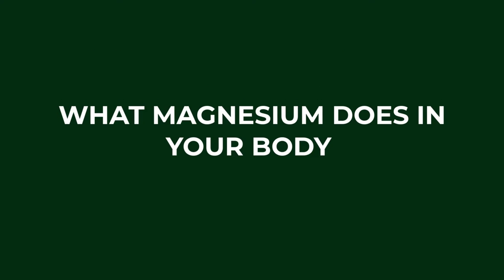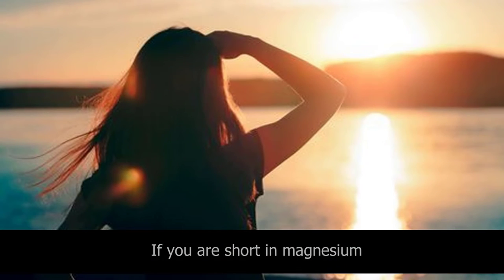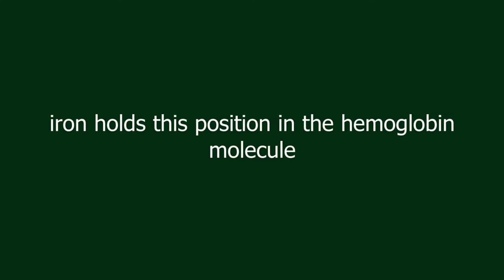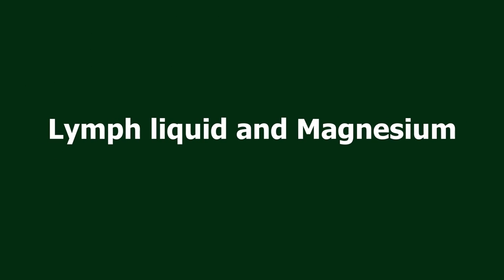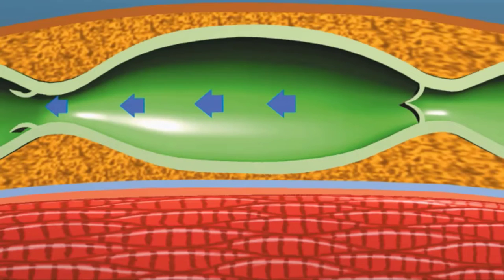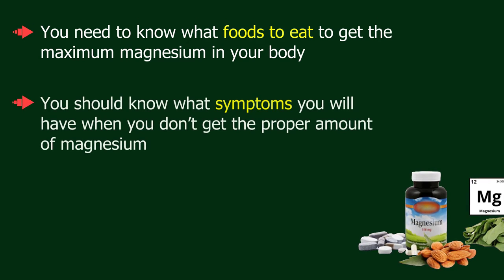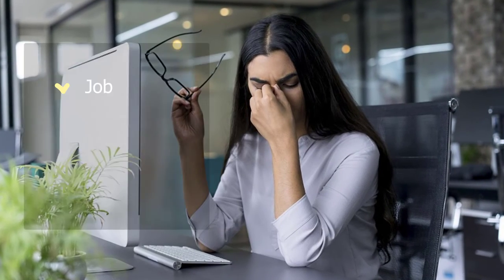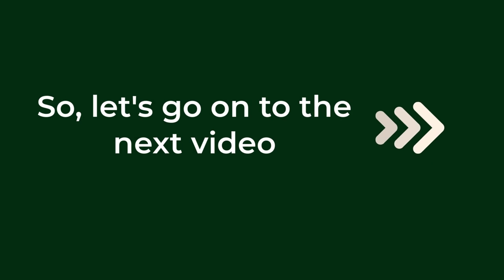What magnesium does in your body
Magnesium is considered a “forgotten mineral.”  Most people don’t think about magnesium like they do calcium, potassium, or iron.  Almost 70 to 80% of the population may be short on magnesium since it has been found that they only consume about 40% of the daily recommended requirement.

 The Magic Of Magnesium: Large Print: Use Magnesium To Relax You and To Prevent Heart Attacks Paperback – Large Print, October 13, 2013

This course contain 48 video on everything you need to know about how, why, and when to use magnesium. It contain 5 special videos on atherosclerosis and how you can avoid becoming a victim of this condition.